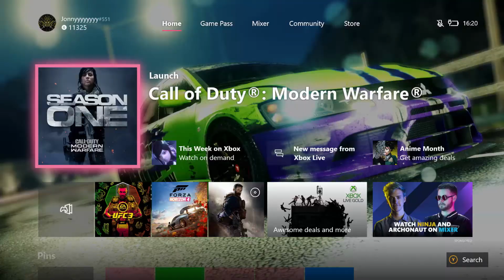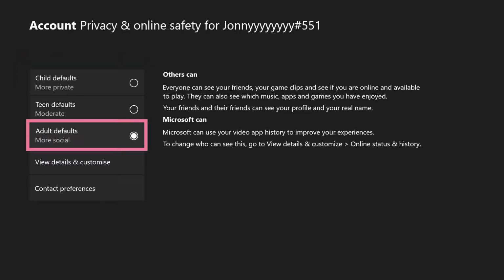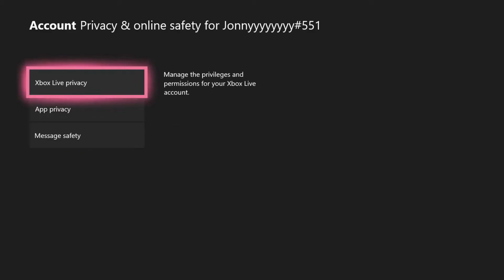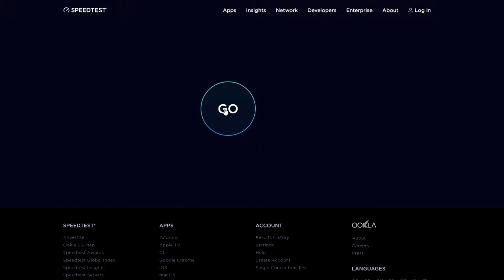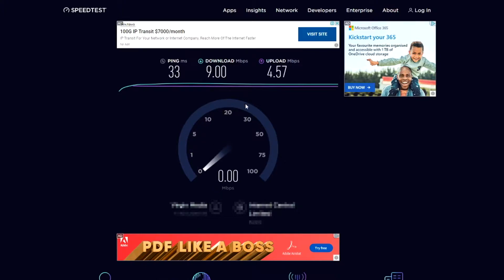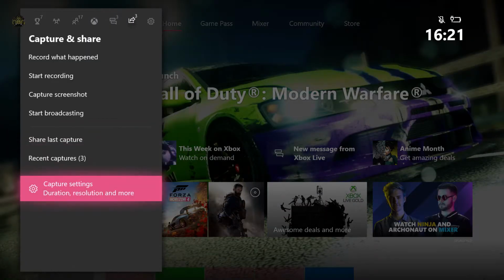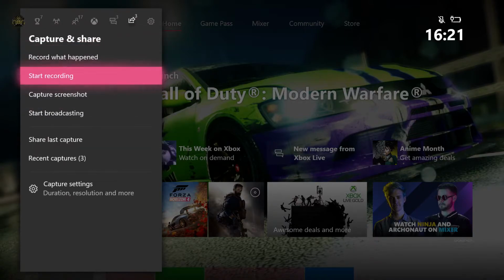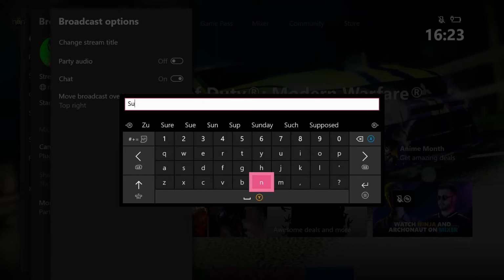How To Start Streaming On Mixer (2020) - Mixer Support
Logitech C920

Samson C01U Pro Microphone

Blue Snowball

Hit 👍 "LIKE" 👍 if you did! Thank you

Video uploaded & owned by Jonnyy
~Thanks